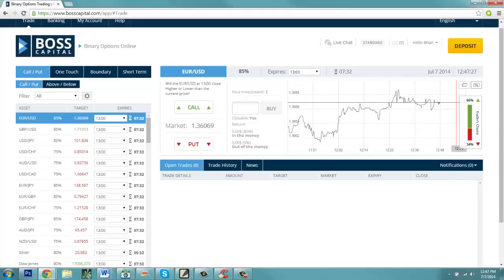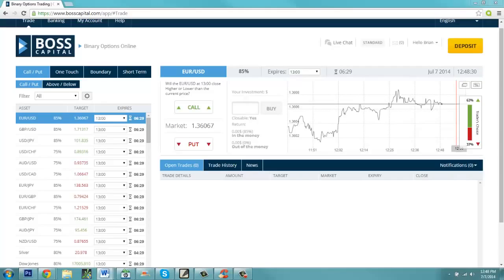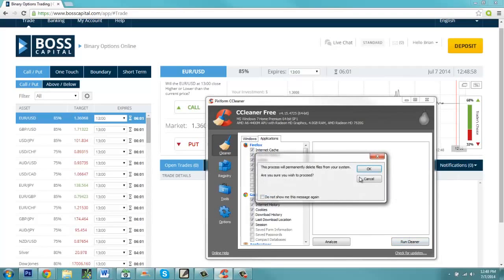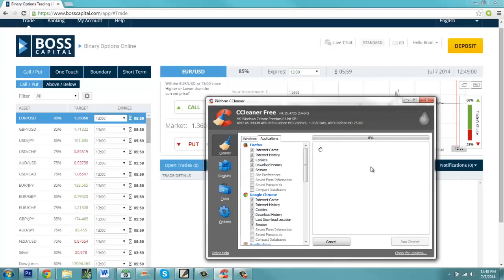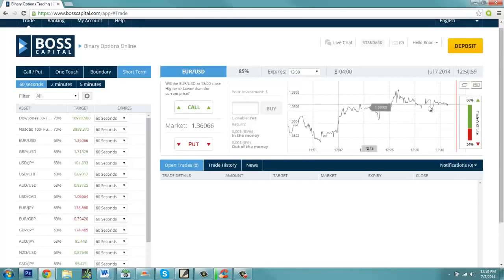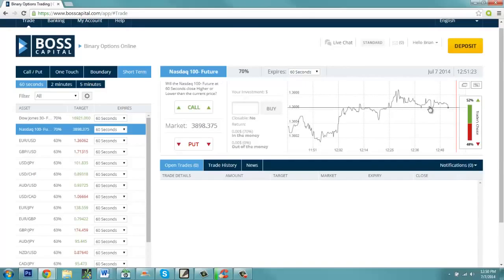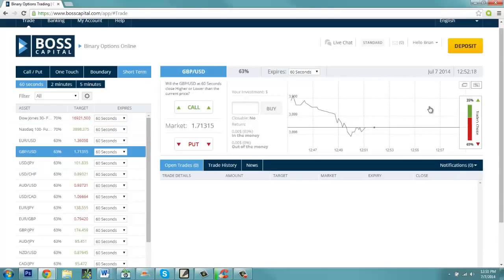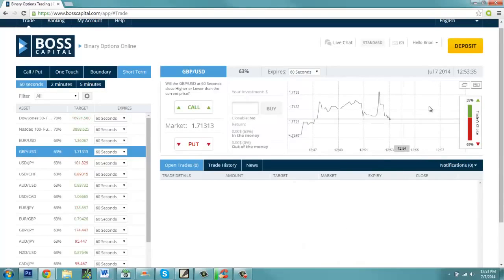Boss Capital - Indicator trading in binary options live review